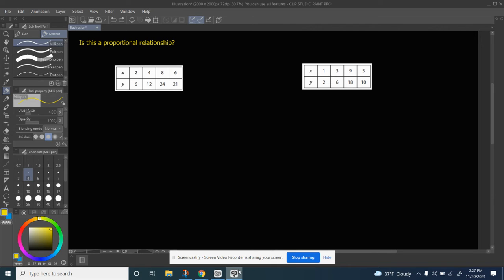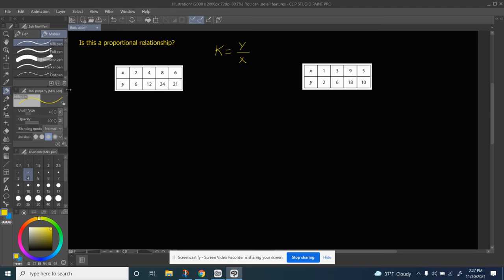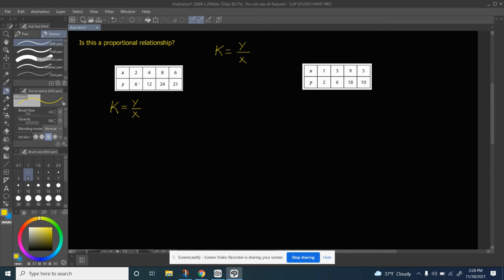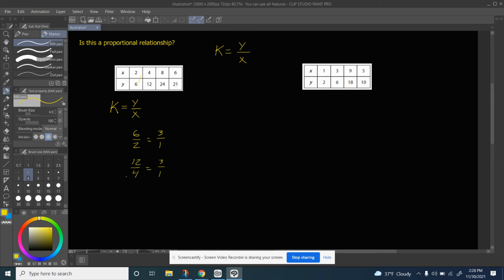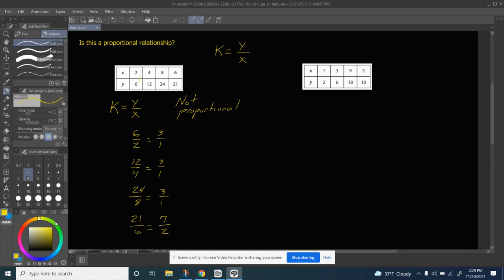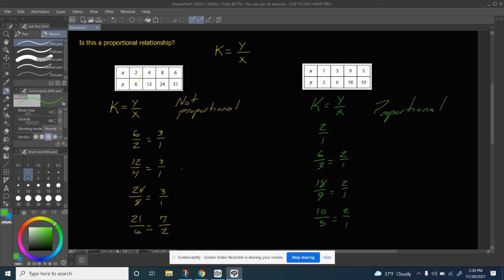Proportional Relationships in tables